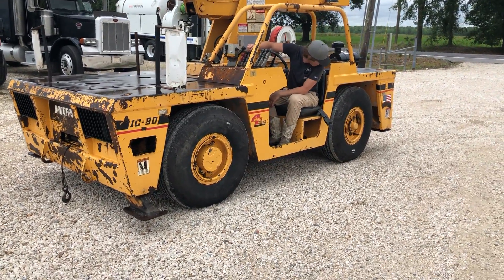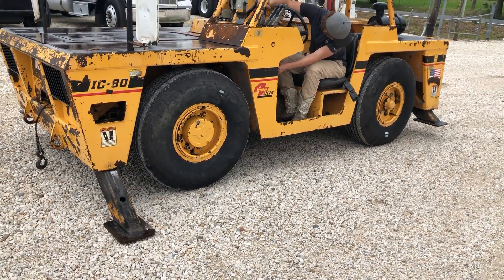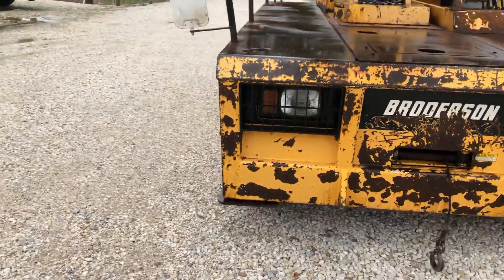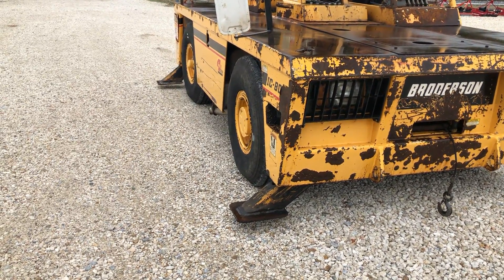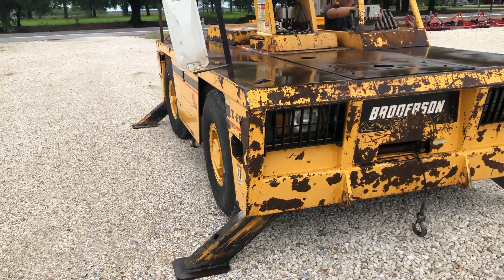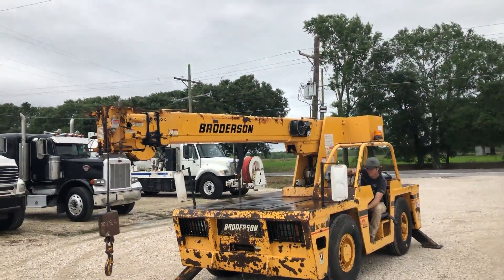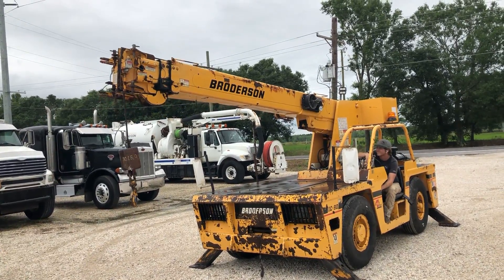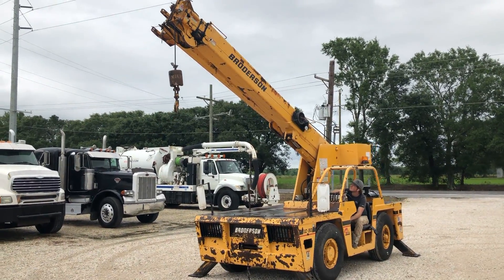2007 BRODERSON IC80-3G For Sale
Title: 2007 BRODERSON IC80-3G For Sale

Category: Carry Deck Cranes / Pick and Carry Cranes